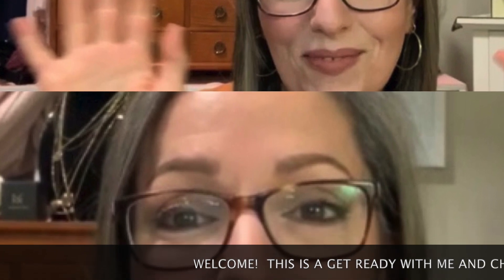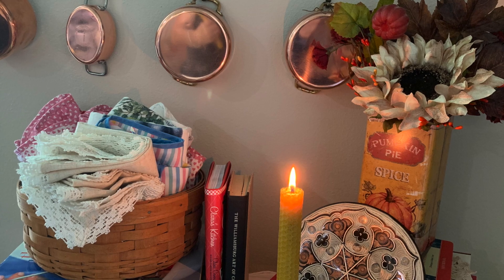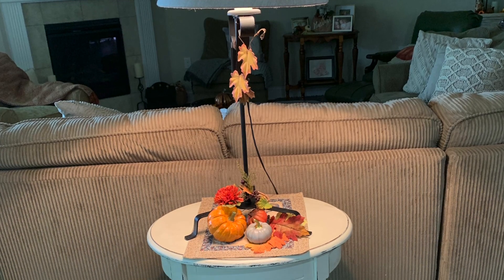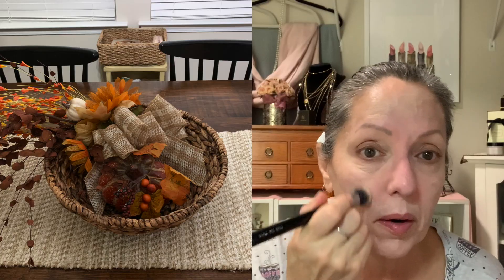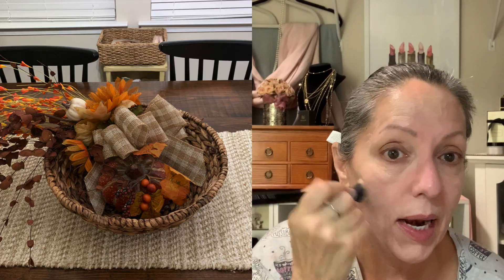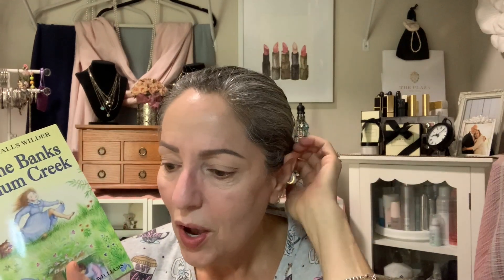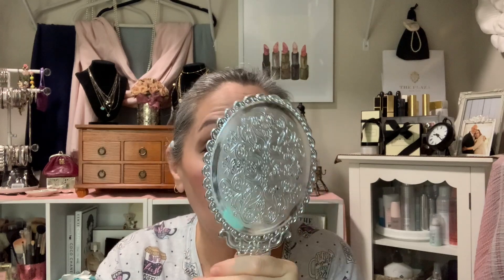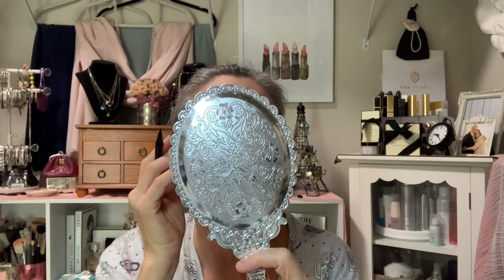GRWM | MAKEUP ROUTINE | CHATTING ALL THINGS and PEEK AT FALL DECO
GRWM chatty video.  Thought I would share with you how I get ready using my stash makeup.  I love to chat while I get ready and will give you a peek at a few Autumn decos and share a couple of cute stories.  This video was filmed before Hurricane Sally.  Thankfully, we survived through and are safe.  This past week has been a difficult one with clean up, etc.   My favorite Fall/Autumn house video will be delayed slightly.  Getting the house back in order and so thankful we all survived!

BOOKS:
The Little House Book Series
At Home With Madame Chic

SKIN PREP/MAKEUP:
No More Baggage - Under eye treatment -
NARS creamy concealer stick
NARS Creme Brûlée
Zoeva #110 brush
Benefit Porefessional
MAC Studio Fix foundation #1
ABH brow whiz
(Prefer) Hourglass brow pencil
Tom Ford Cream eye shadow
ABH Brow Gel
MAC Prep and Prime Radiant Rose
Tom Ford Cocoa Mirage
Urban Decay 24/7 water line
Chanel highlighter
Wander powder Foundation
Tarte Risque Blush

Some of the products listed above are linked through Magic Links.  It allows